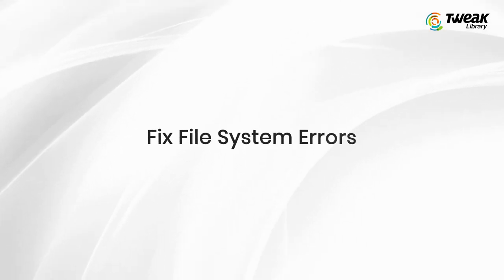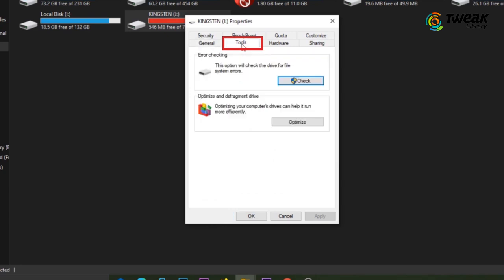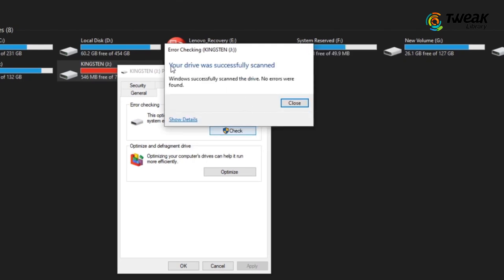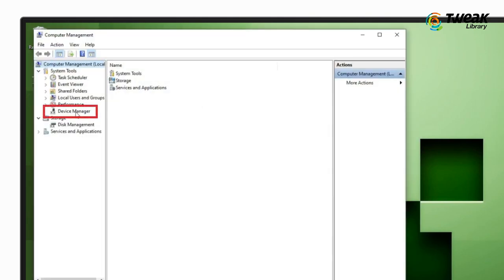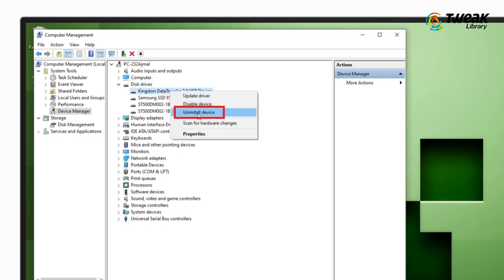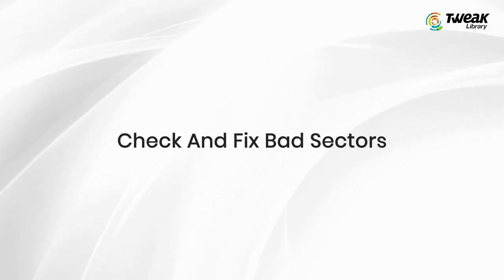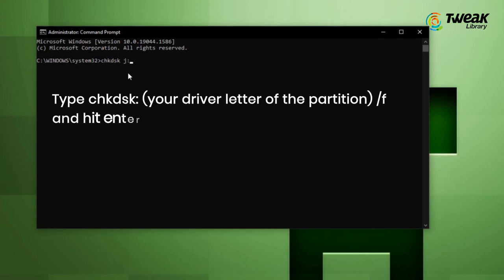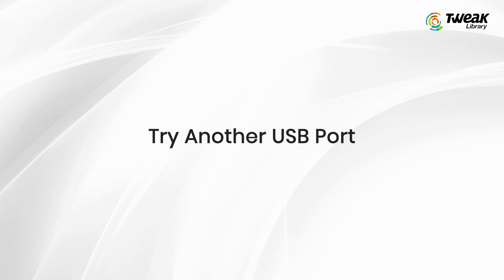How To Fix Corrupted USB Drive Or SD Card Without Losing Data (100% Working)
Dealing with a corrupted SD card or pen drive is a tedious task. You spend hours to get back your storage into working conditions but get nothing. You might have seen the same thing on online forums that are full of questions like “My pen drive is corrupted” or “My SD card is not working.” In this article, let’s look at the various methods that will help you to repair your corrupted SD card or Pen/Flash/USB drive in a flash.

Whenever we face the problem of a corrupted storage device, and we can fix the problem using a few CMD commands. If the command prompt isn’t your thing, you can also attempt USB drive repair using Windows Explorer.